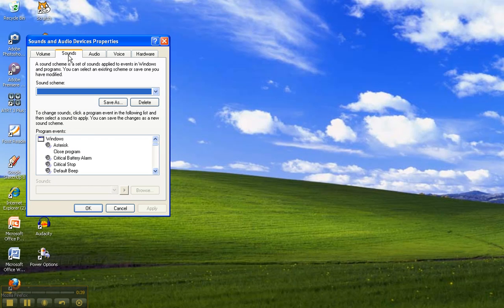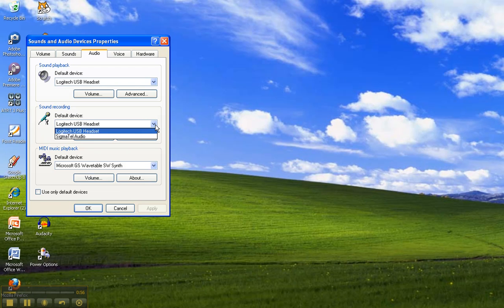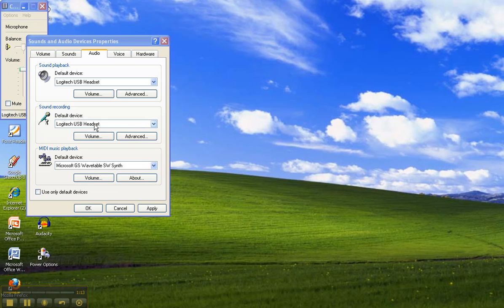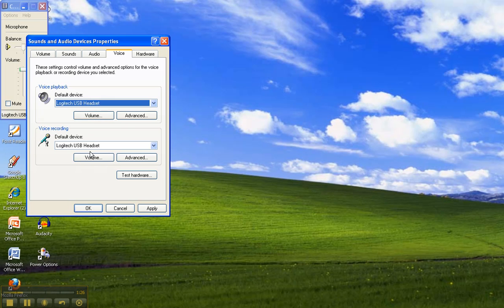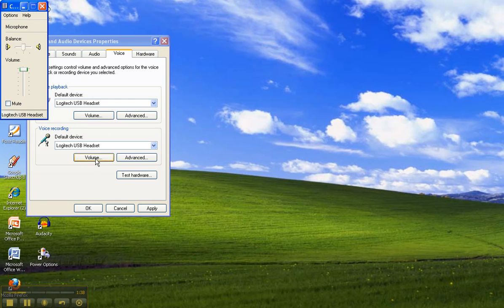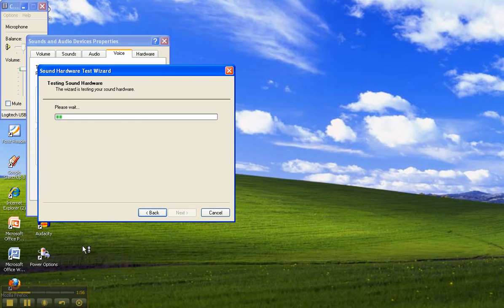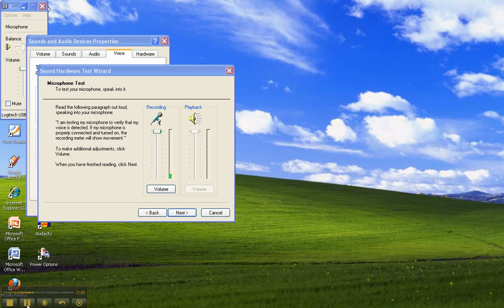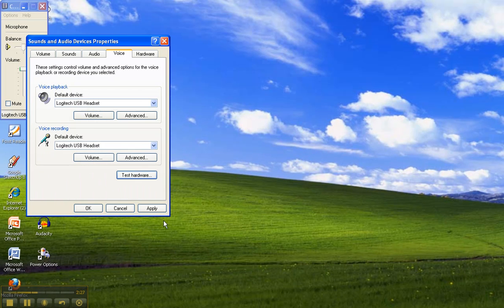checking audio settings